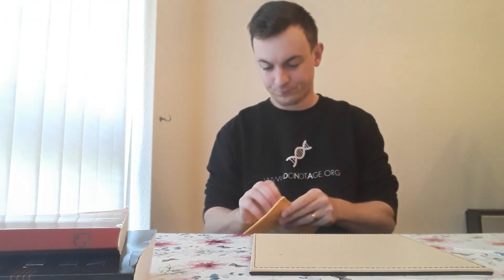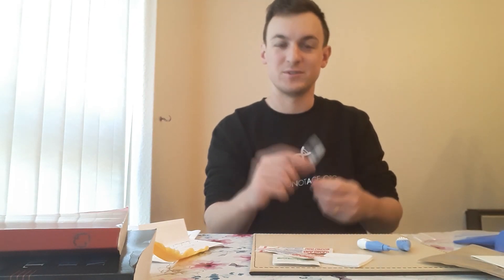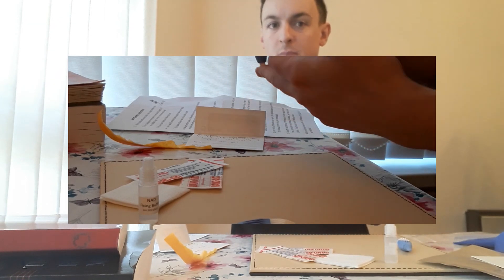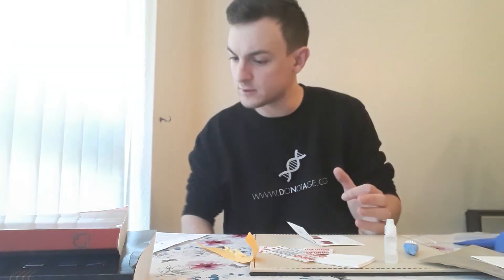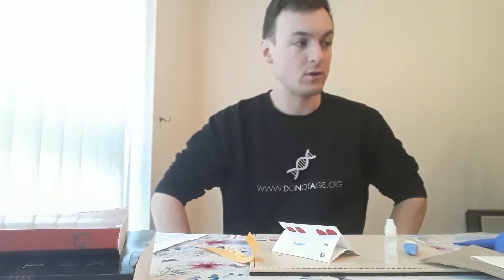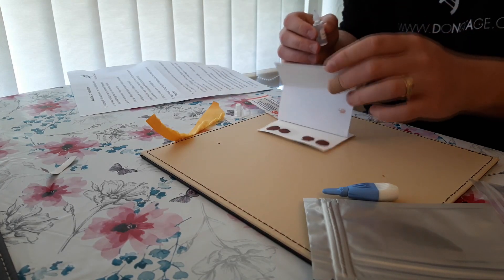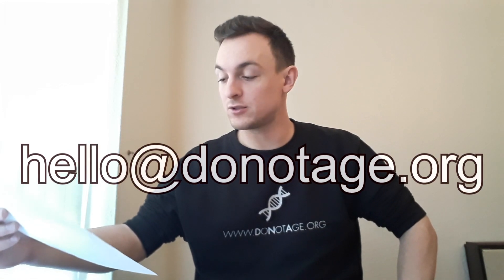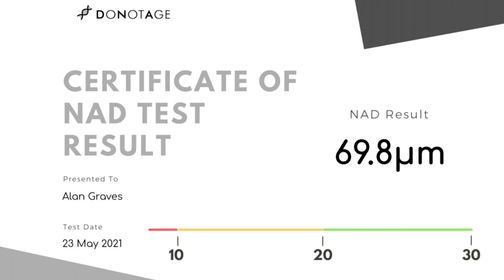How To Test Your NAD Levels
In this video, Do Not Age CEO Alan Graves gives a step by step guide on how to use the NAD test kit to find out your vital NAD levels.